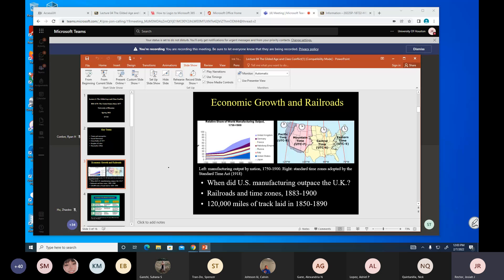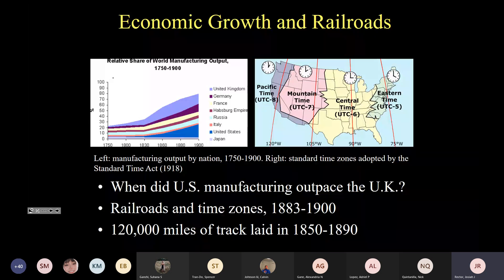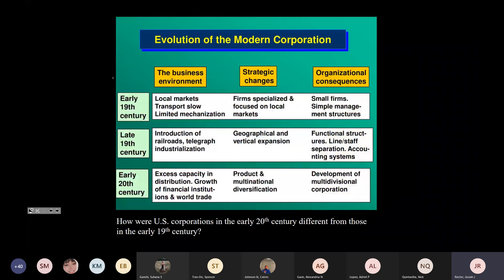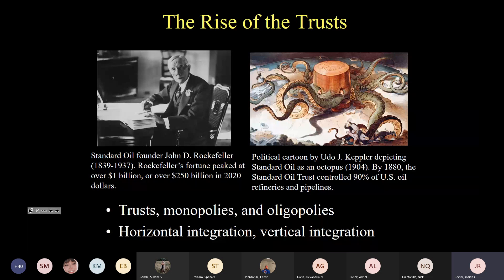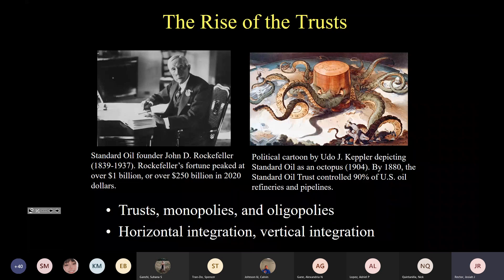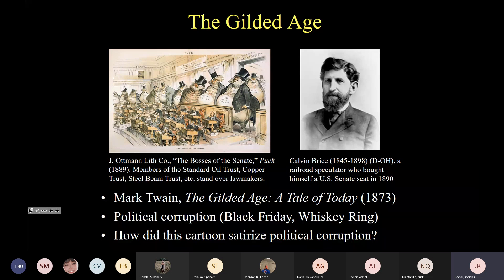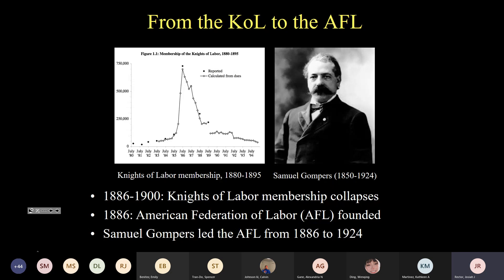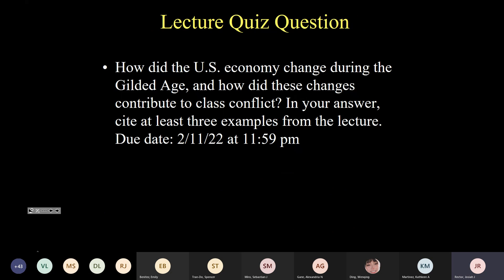HIST 1379 Lecture 4 The Gilded Age and Class Conflict